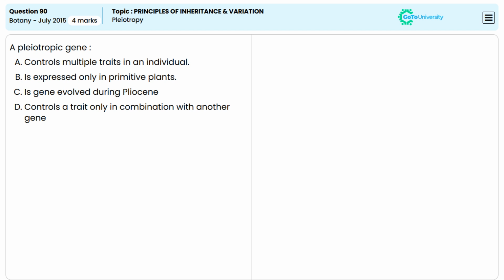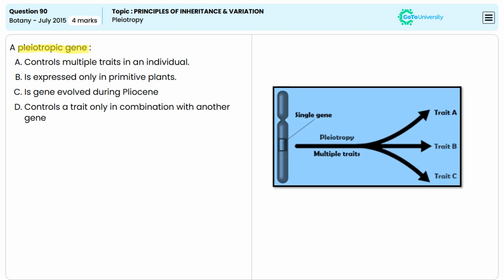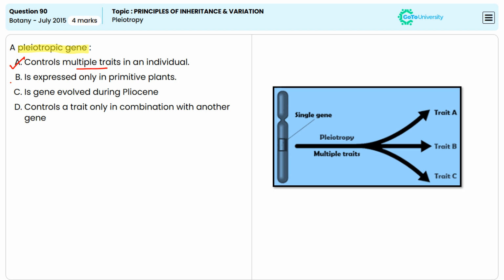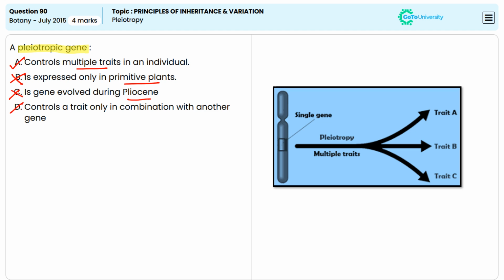NEET Botany Q90 Pleiotropy in Genetics and Its Mechanisms July 2015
Topic Name: [PRINCIPLES OF INHERITANCE & VARIATION] | [Pleiotropy] | [Practice Test]